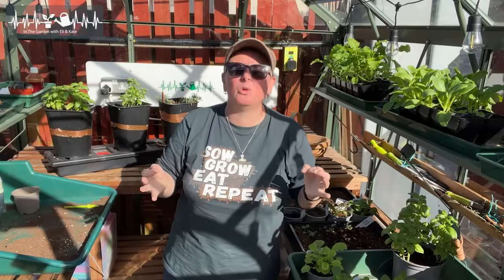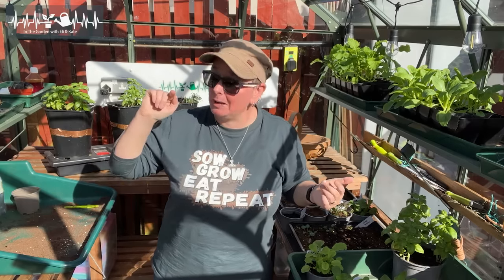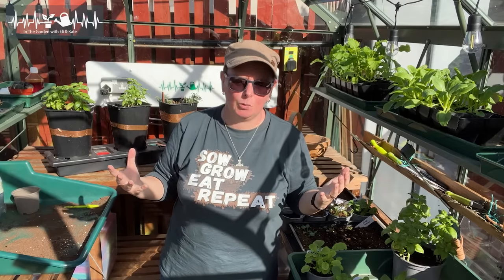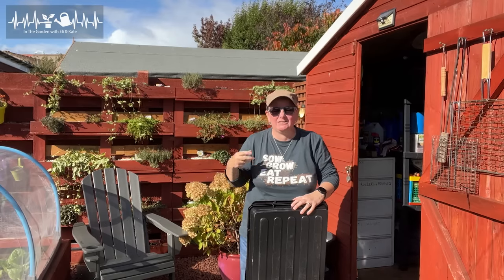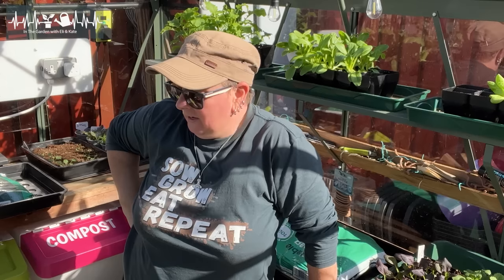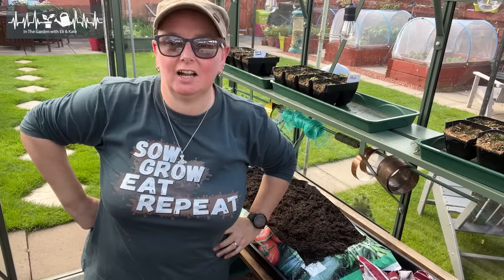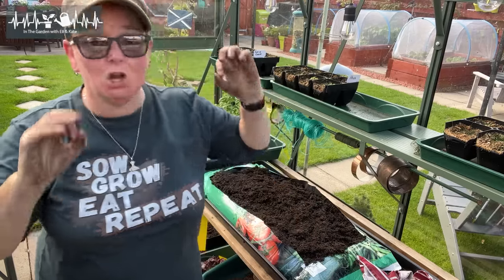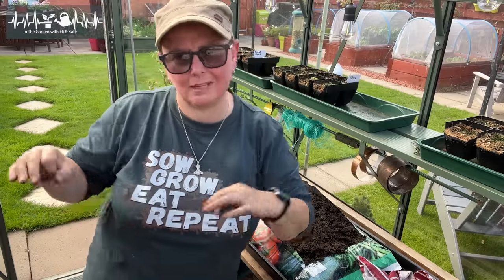My cunning plan to create growing spaces in my greenhouse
My cunning plan is to create some sort of growing beds in my greenhouse even though I don't have beds. Instead, I'm making a growing space using grow bags on my benches. It seemed like the most foolproof way to grow my winter greens until my cunning plan unravelled. But you just have to make the best of things and get that greenhouse full of lovely vegetables for harvesting all winter long.